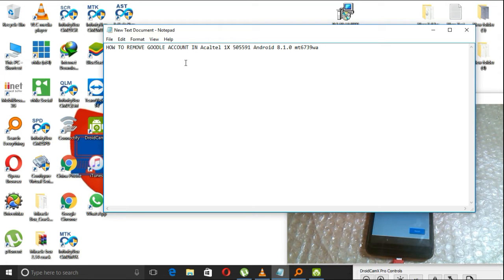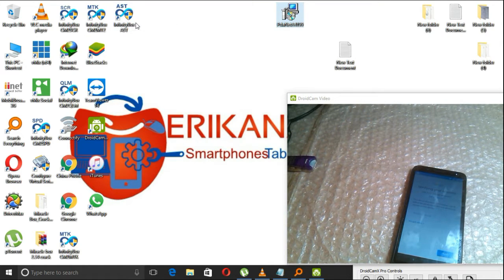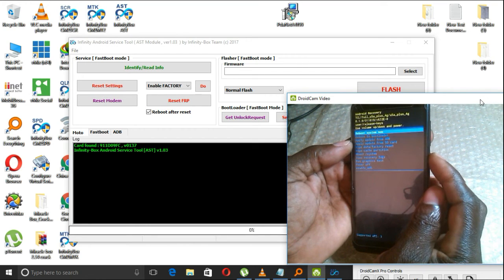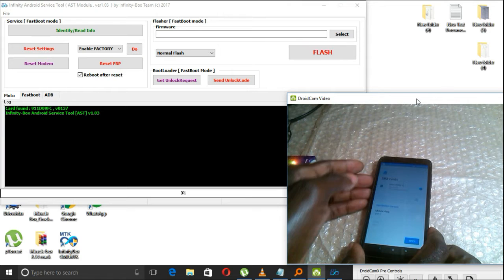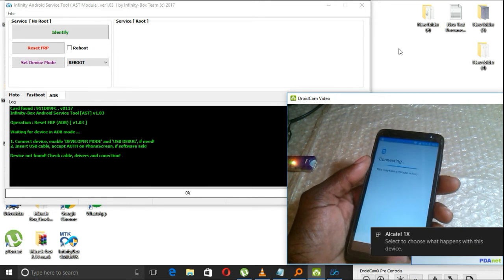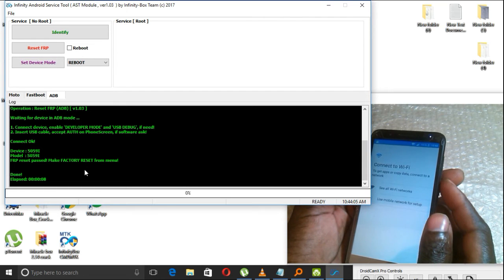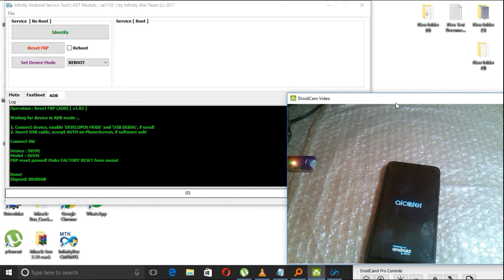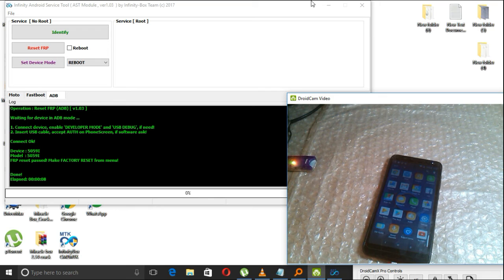HOW TO REMOVE GOODLE ACCOUNT (FRP) IN ALCATEL 1X 505591 Android 8.1.0 CHIP MT6739WA WITH InfinityBox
The above tutorial will help you to remove  google account (FRP) in ALCATEL 1X 505591 Android 8.1.0 CHIP MT6739WA with  infinityBox AST